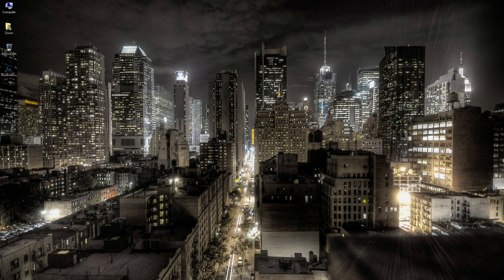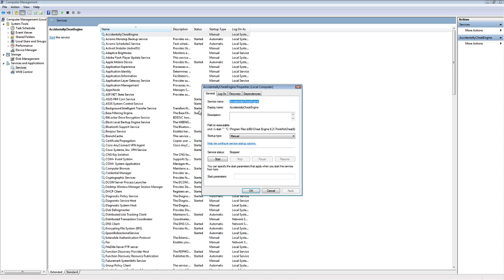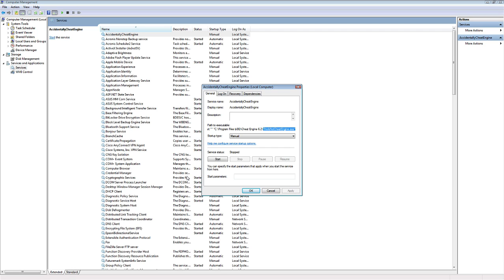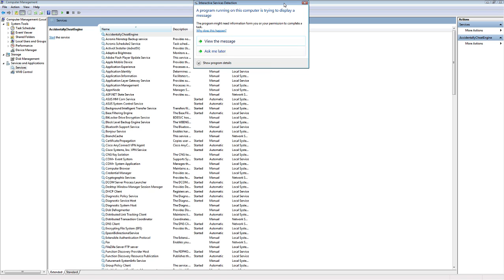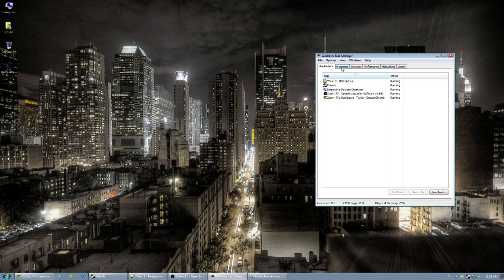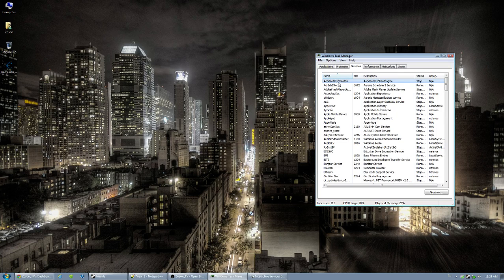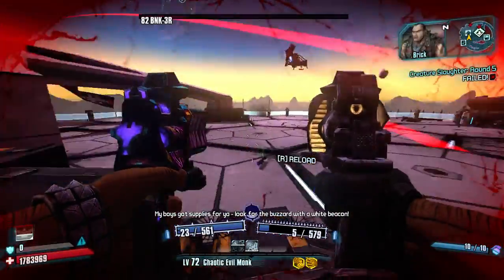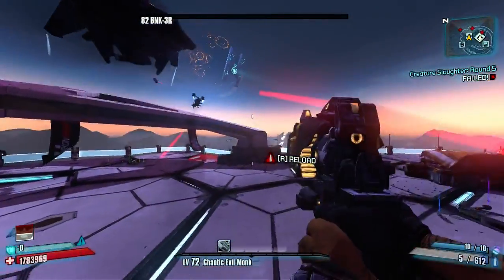How to hide Cheat Engine from the Task Manager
How to Accidentally the CheatEngine in Stealth Mode!